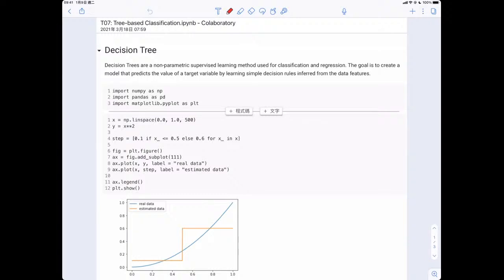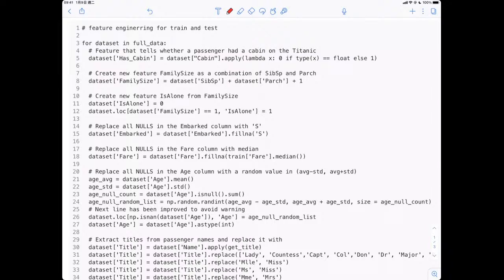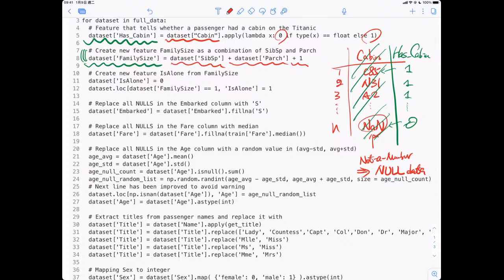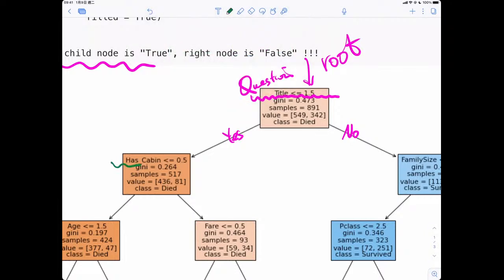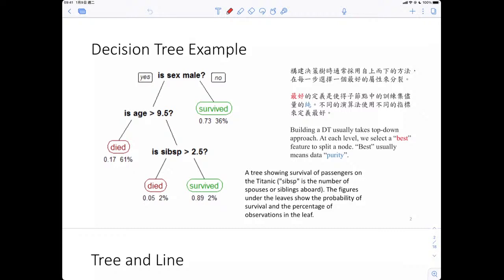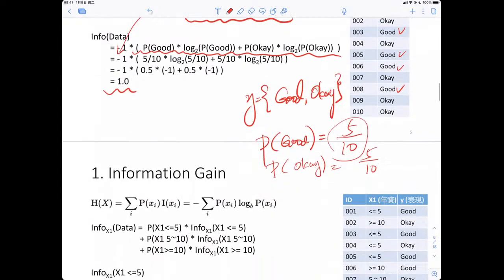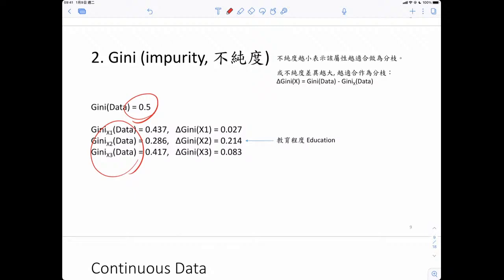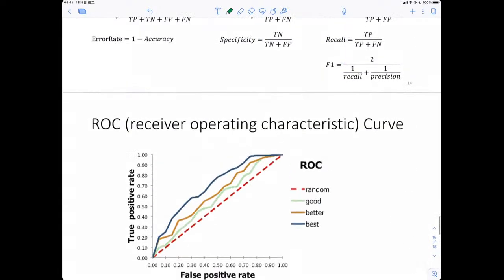[DS4CS] Week 04-3 Decision Tree